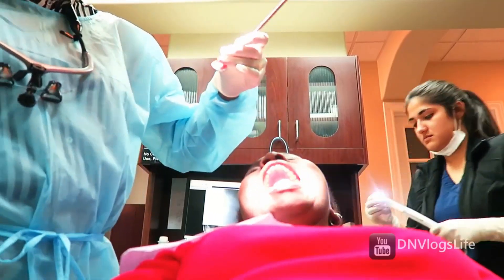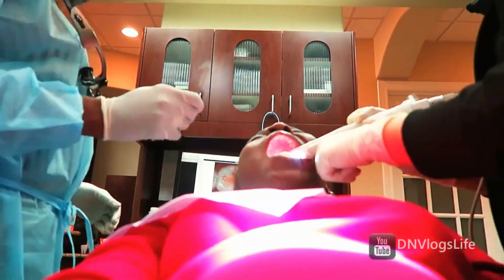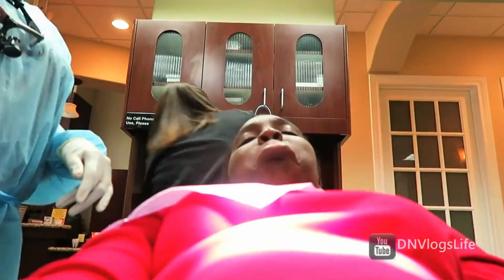Is Water Flosser A SCAM? What a Dentist Said | DNVlogsLife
I love my Water Flosser until I went to see my Dentist. Do you use a Water Flosser. Here is where I got mine
Water Flossers are also known as Water Pick or Water Dental Picks